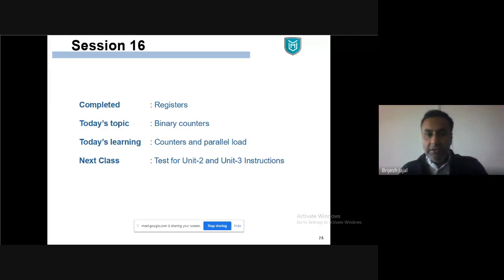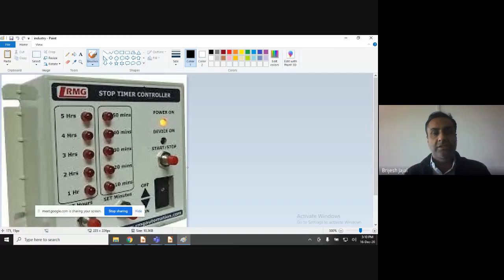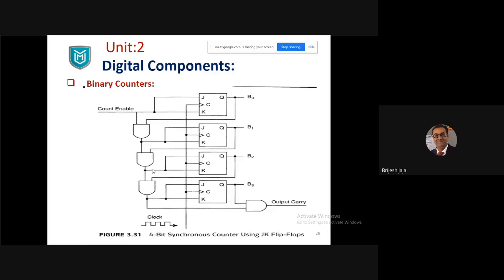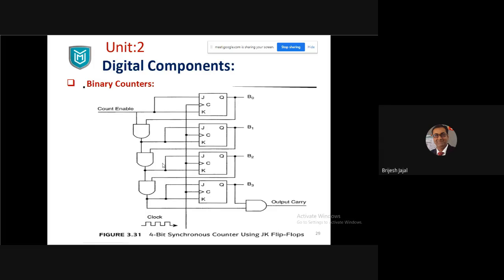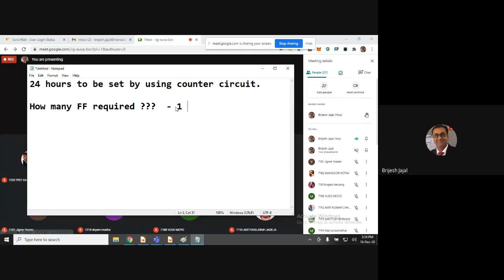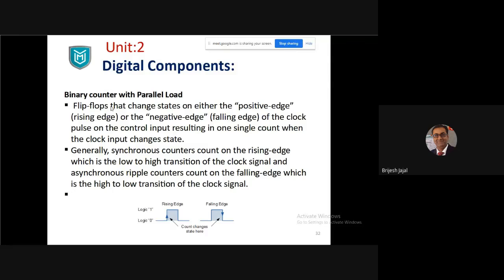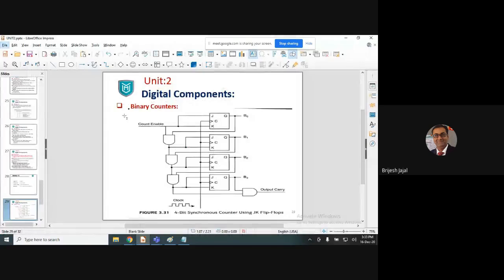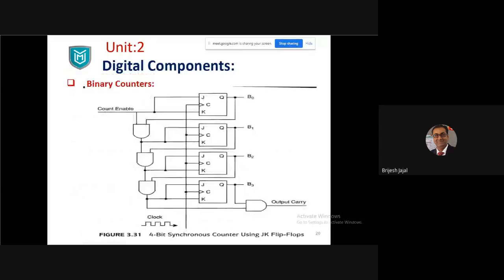COA International Session-16 (BRJ)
This is about the counters and its uses